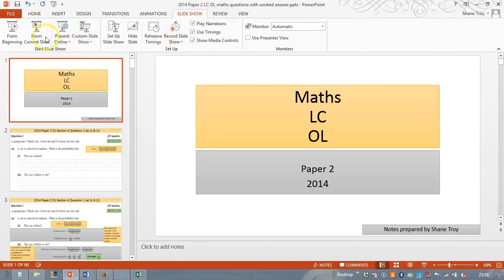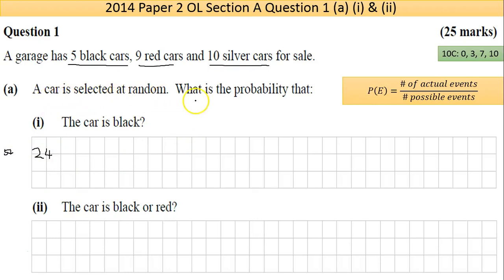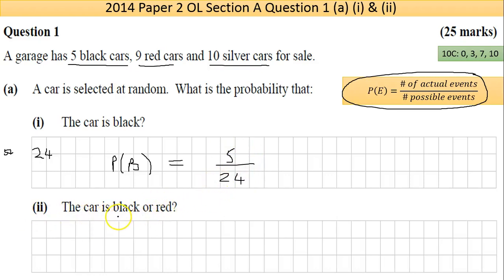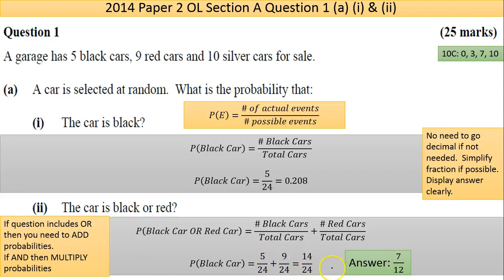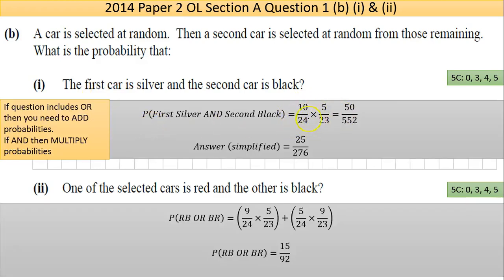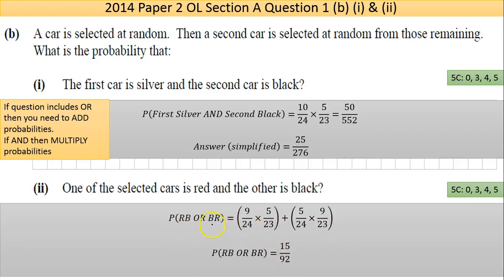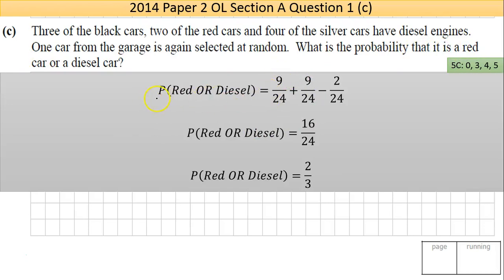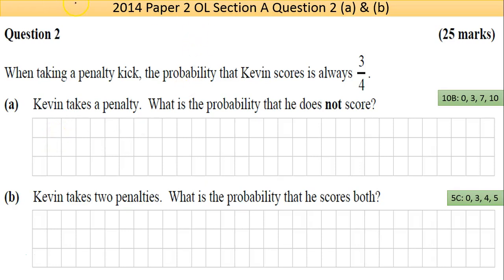Maths screencast 2014 Paper 2 LC OL Question 1